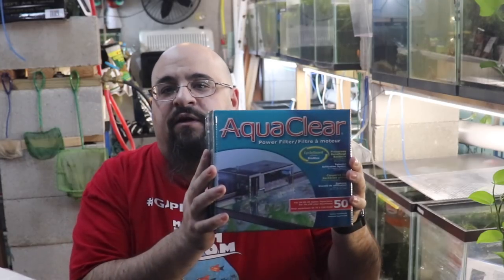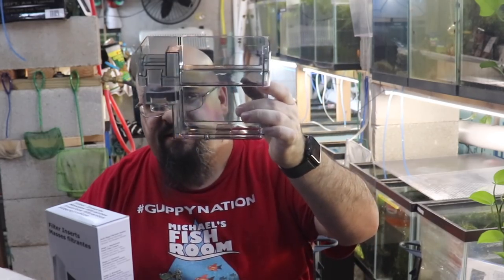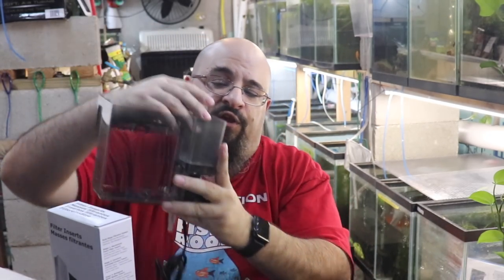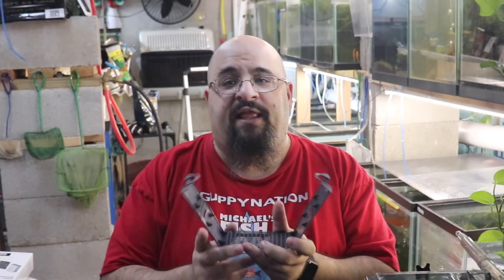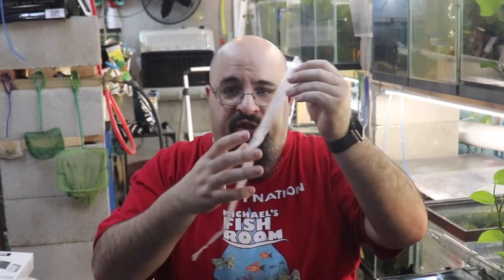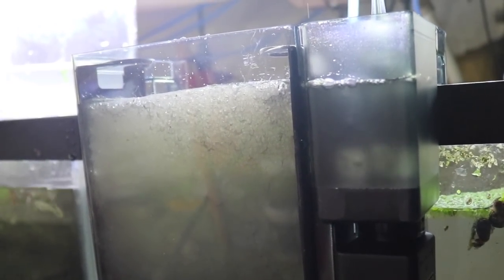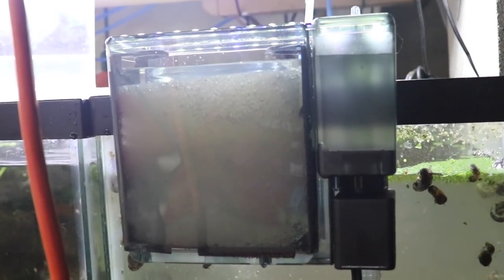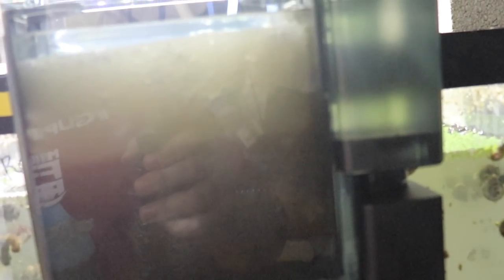BEST HANG ON BACK FILTER EVER!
What is the best hang on back filter ever? What is the best filter to use? What is the best aquarium Filter?  These are all questions I get asked about. For me the best filter to use is a sponge filter. But some people want to use a Hang on back or HOB. The best hang on back to use in my opinion is the Aqua Clear. In this video I do a Aquaclear 50 Review.

Seachem Prime

Seachem Safe

Prazi Pro

Ich X